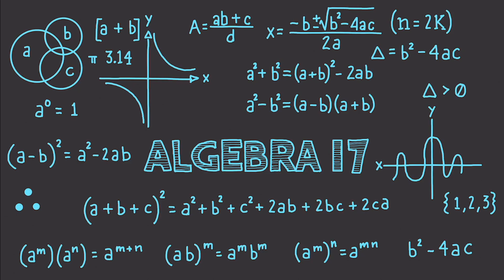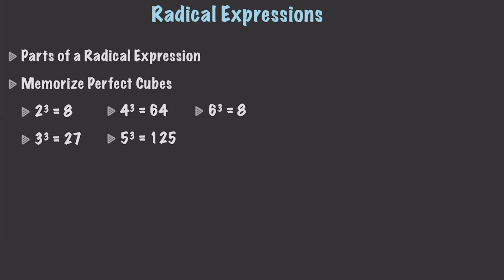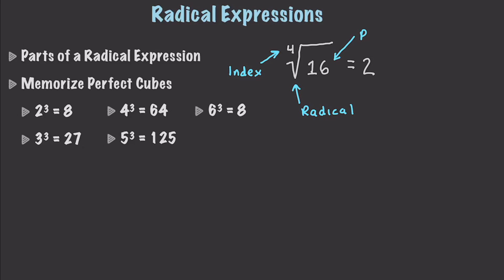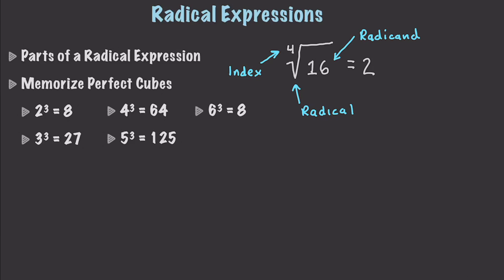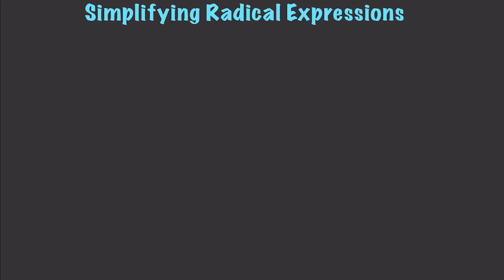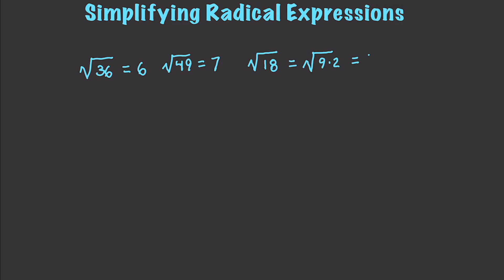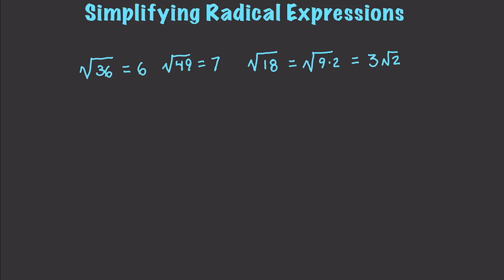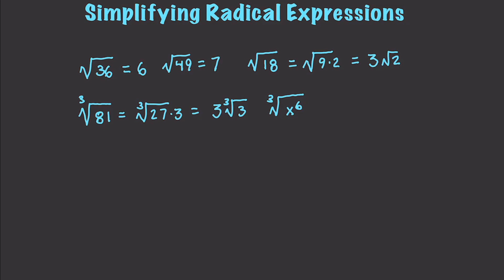Learn Algebra 17 : Radical Expressions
This time I cover Radical Expressions in mass detail. What is a radical expression and how do you simplify them. I also cover Rational Exponents.